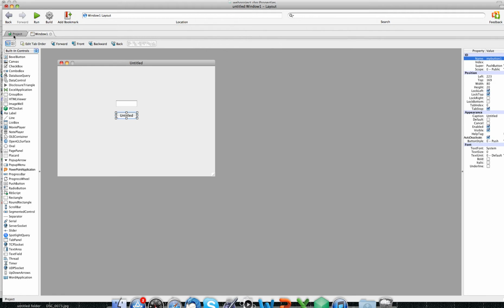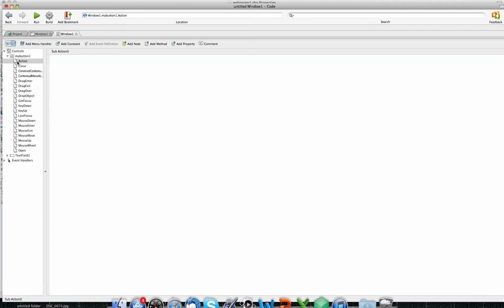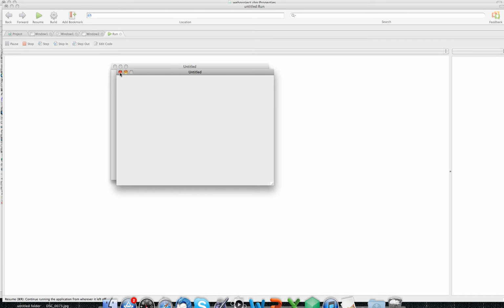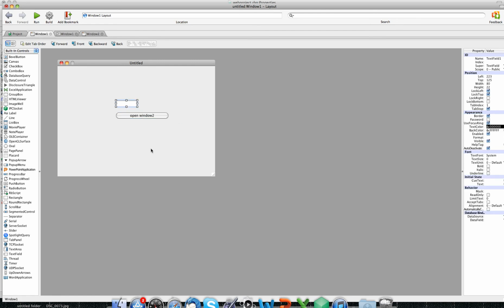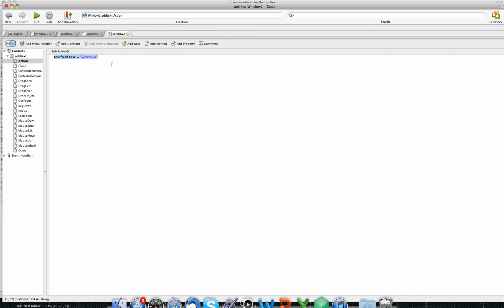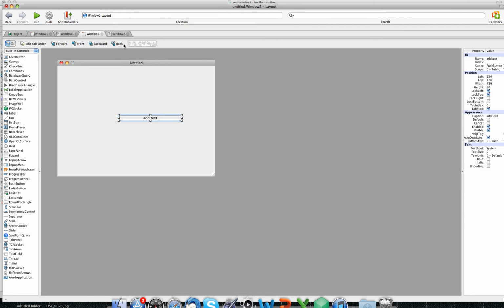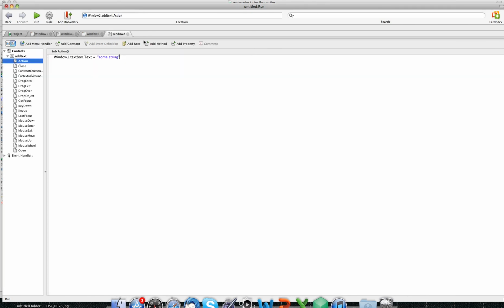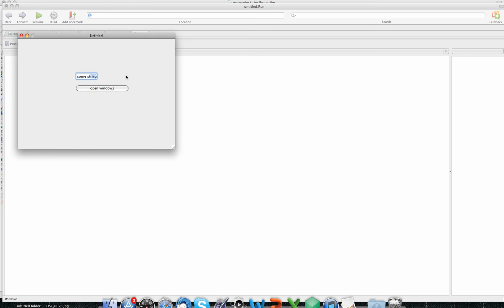Realbasic More On Controls